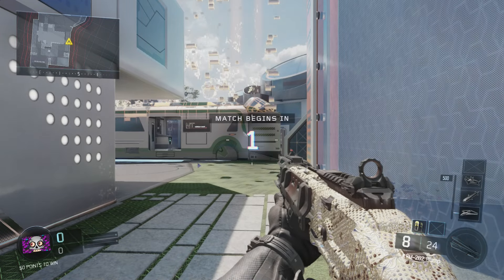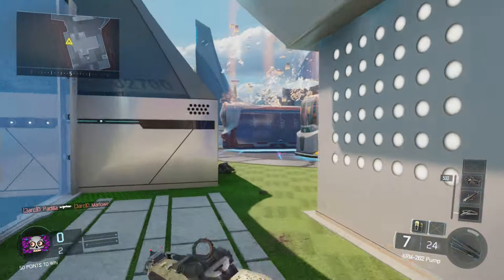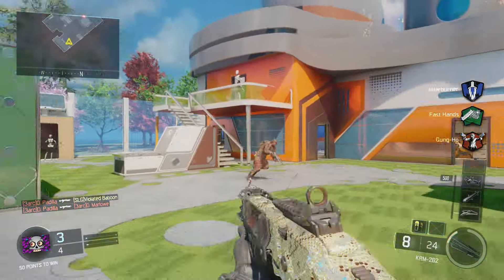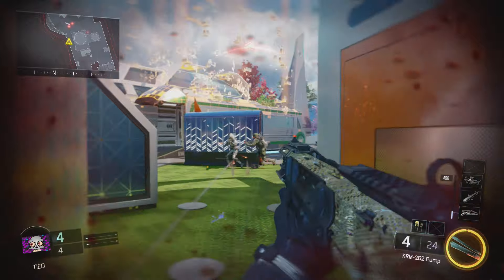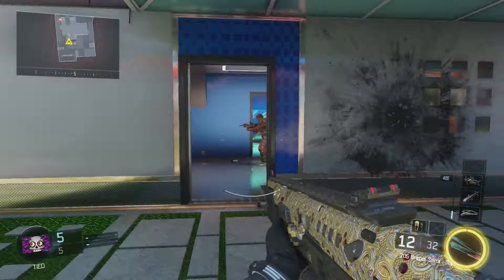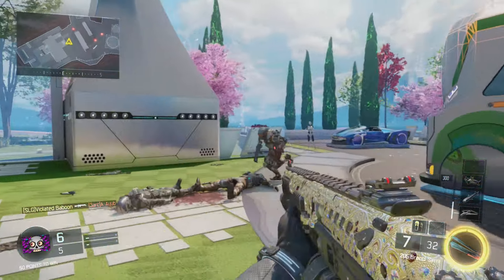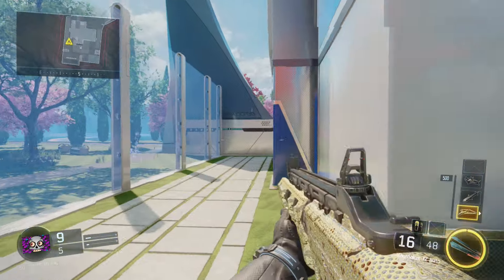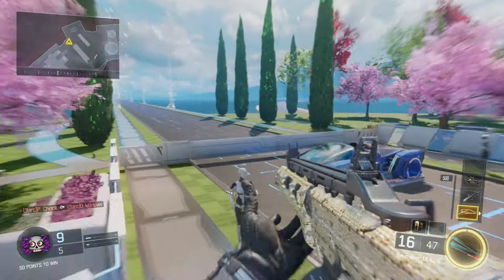Black Ops 3: Diamond Shotguns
I know its not dark matter but its still pretty cool ok.